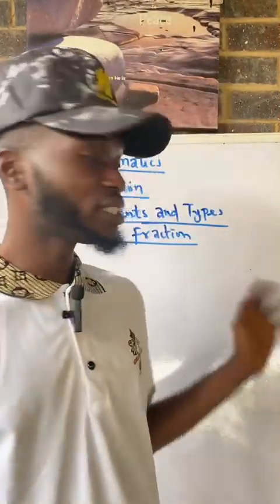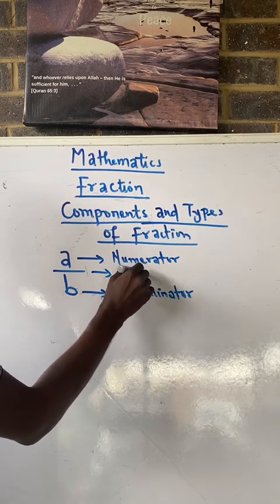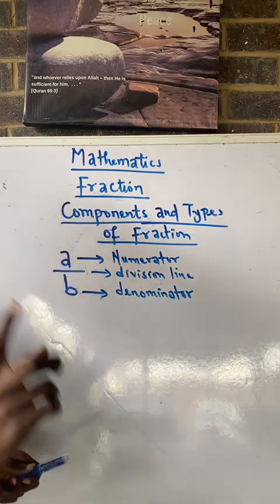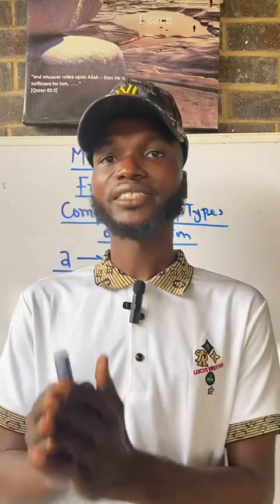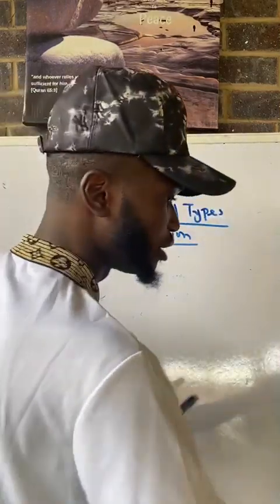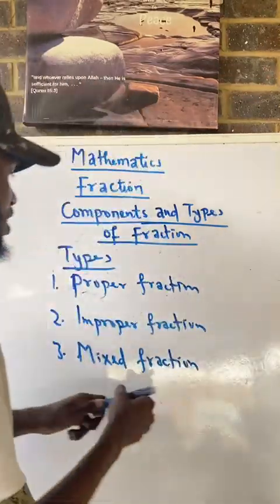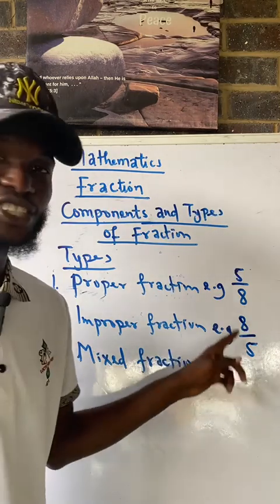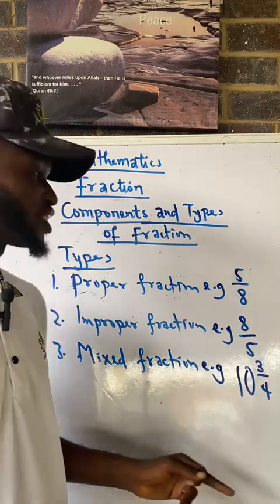Components and types of fractions